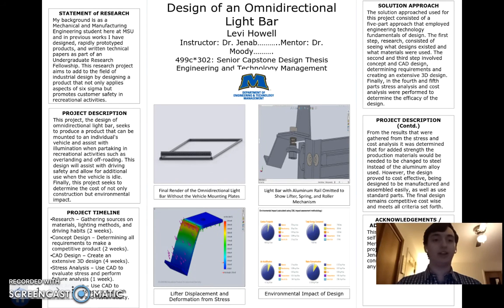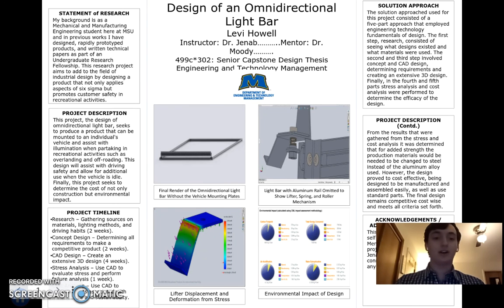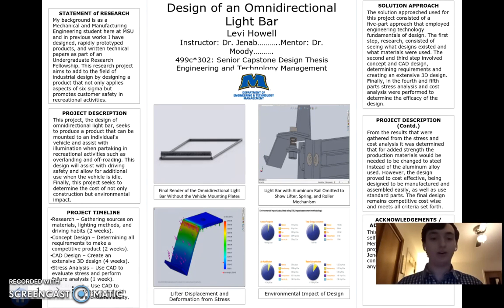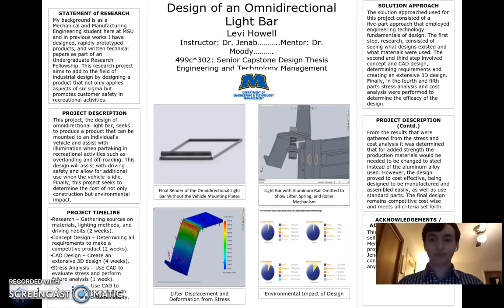Poster_Levi_Howell_Mentor_Dr_Moody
Senior Project Poster Presentation